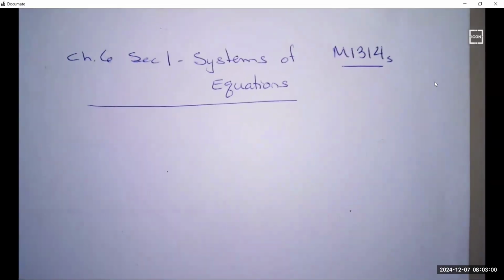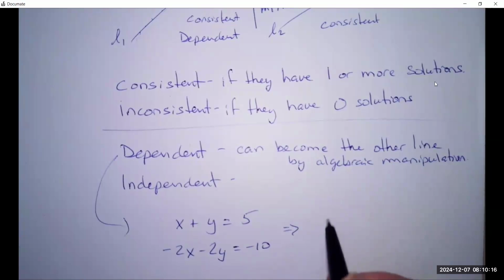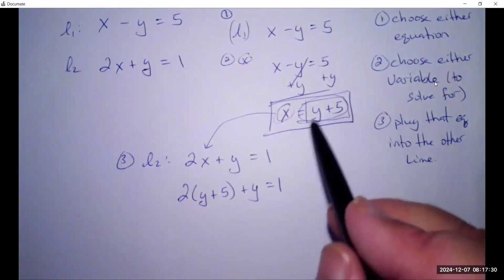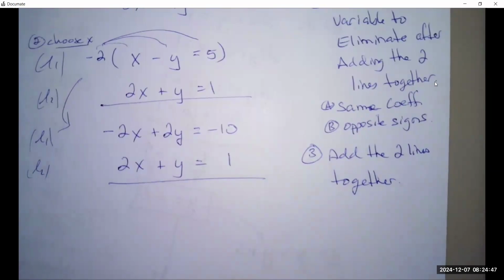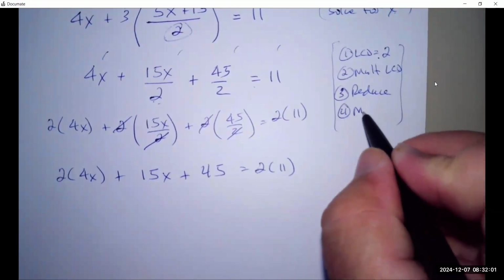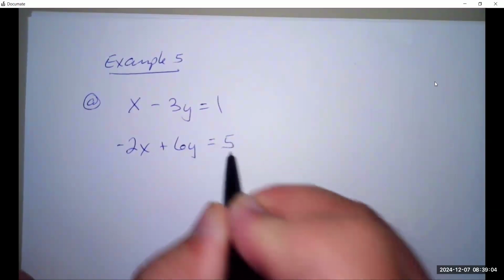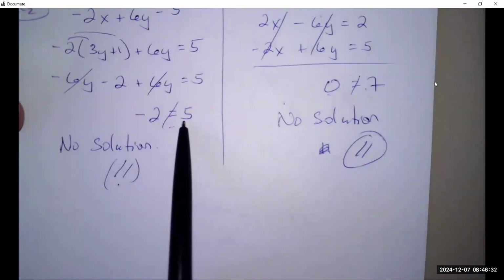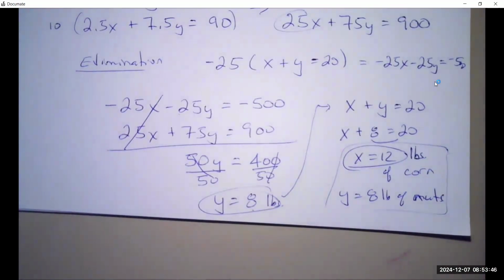MATH 1314 S CH 6 SEC 1 Systems of Equations